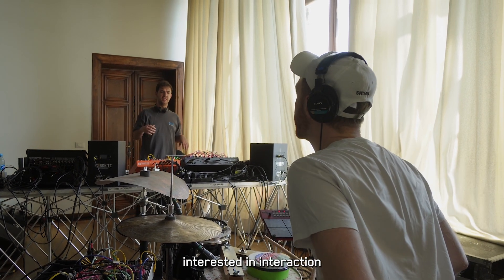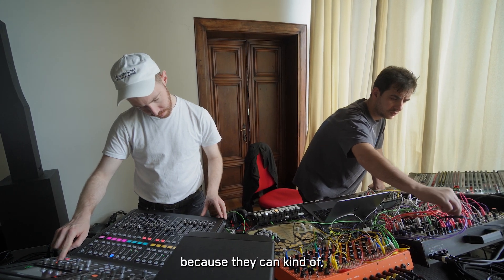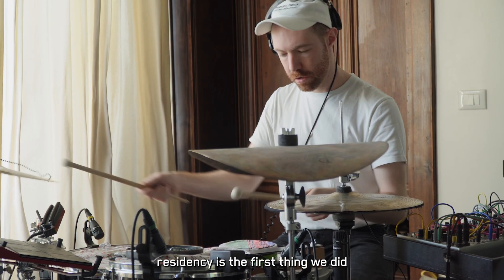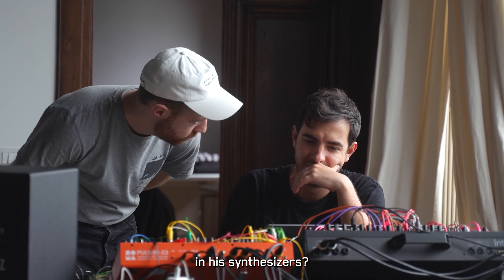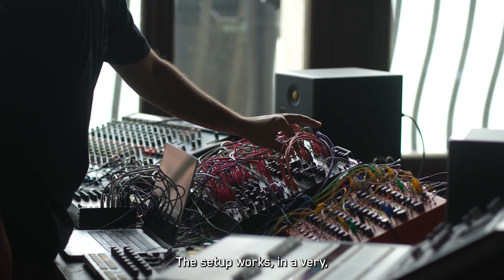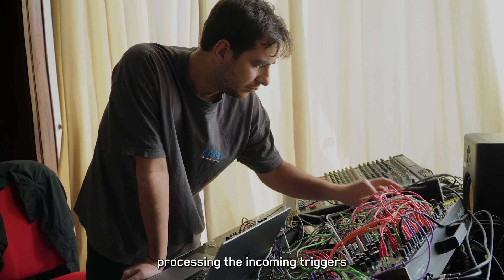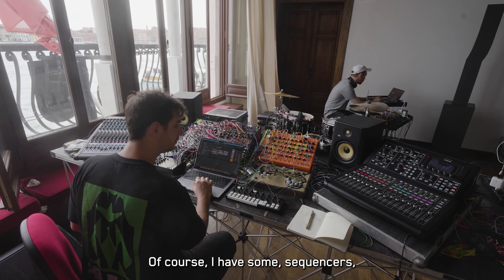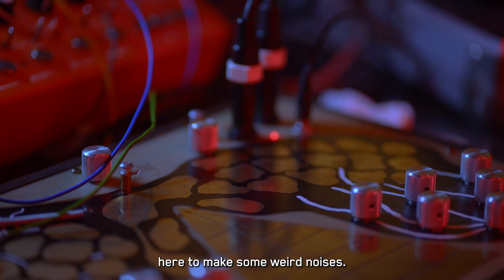New Echo System Hnatek+Stenny – Palazzo Trevisan degli Ulivi, Venice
The Swiss Arts Council Pro Helvetia is offering a programme at the Palazzo Trevisan degli Ulivi to stimulate on-site experimentation and creation. The programme is intended to be multidisciplinary and is constantly evolving.

The first stage of the programme, NEW ECHO SYSTEM, comprises a series of performances and concerts that will gather Swiss and Italian artists from all disciplines around a common language: contemporary music, whether it be jazz, electronic or experimental. These encounters focus on collaboration between the disciplines, from the research phase, spent together at the Palazzo, to performance, either on-site or in collaboration with local institutions.

At the beginning of May the hall of Palazzo Trevisan served as a temporary studio of Swiss drummer Arthur Hnatek and Italian (but active on the Munich scene) DJ Stenny.

Arthur Hnatek (pronounced Na-tek) is among the most in-demand drummers and electronic artists on the international scene. In addition to intense live activity in jazz (with his own trio or with artists such as Tigran Hamasyan or Erik Truffaz), he produces electronic music, exploring acoustic improvisations and experimental club tracks.

Born and raised in the industrial suburbs of Turin, Stenny currently lives in Germany. His research draws from club culture and avant-garde electronics, combining elements of Techno, IDM and Bass Music. He creates adventurous and versatile DJ sets, dodging genre boundaries through precise and intuitive techniques.